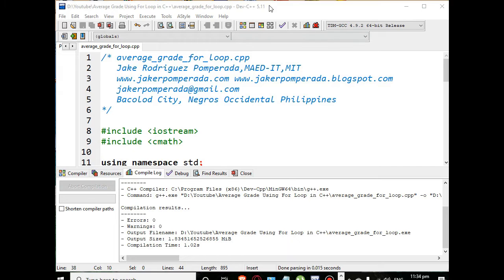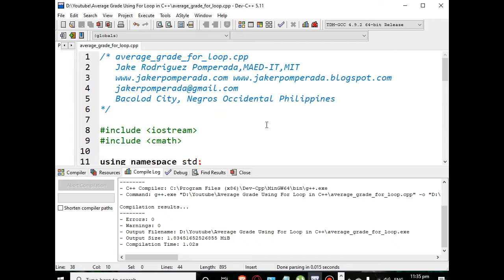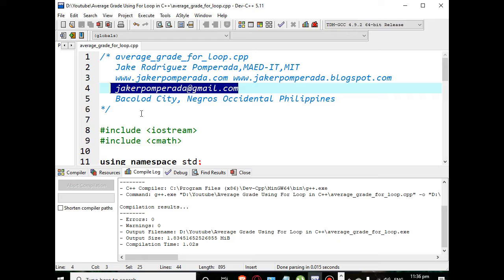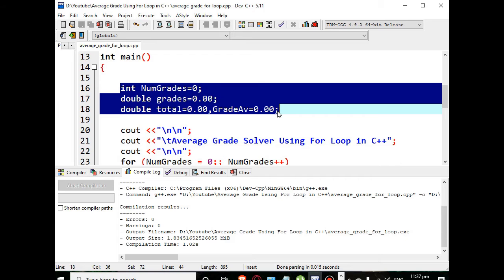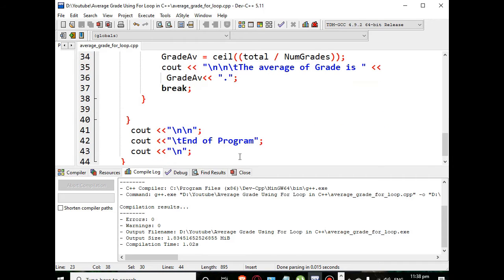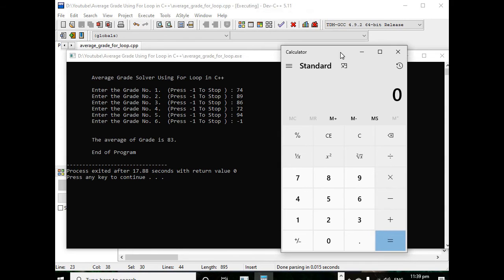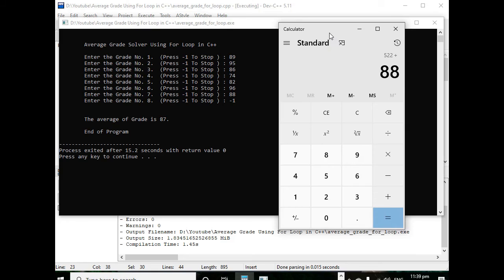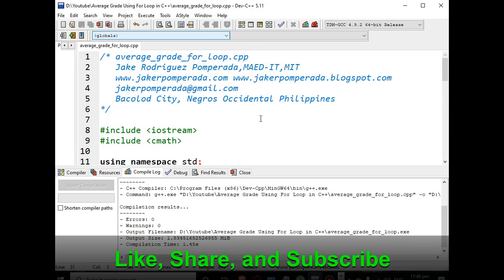Average Grade Using For Loop in C++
Machine Problem

Write a program that will ask the user to give a grade and then the program will compute the average grade using for loop statement in C++ programming language.